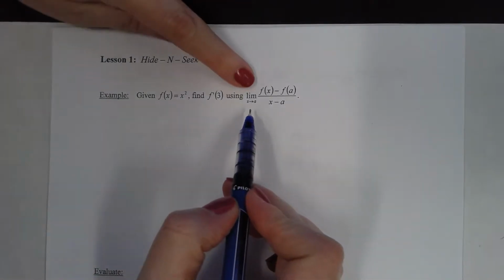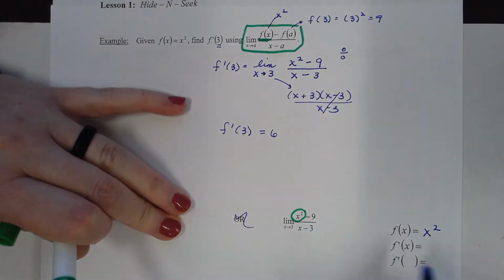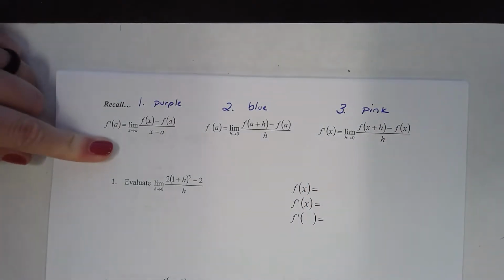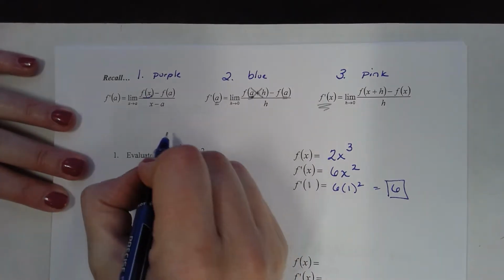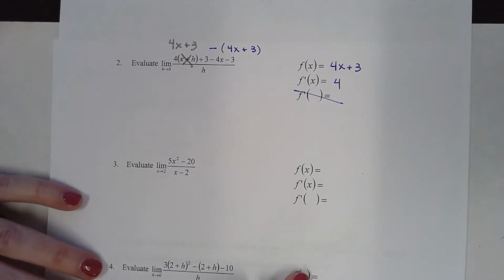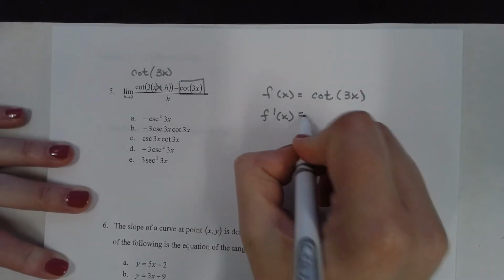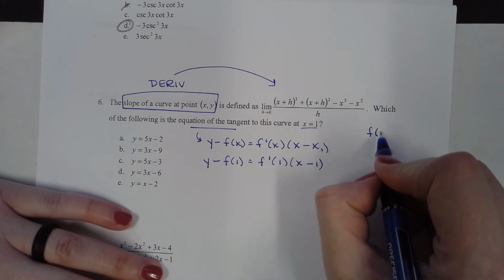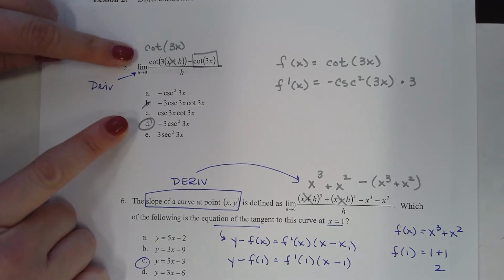Unit 3 - Lesson 1 (in your unit packet)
Find the function hiding in the limit and calculate the derivative!!!  :)